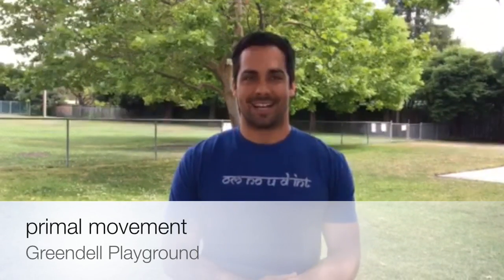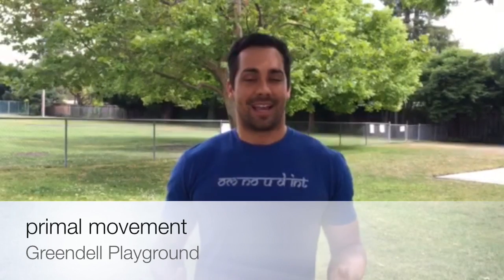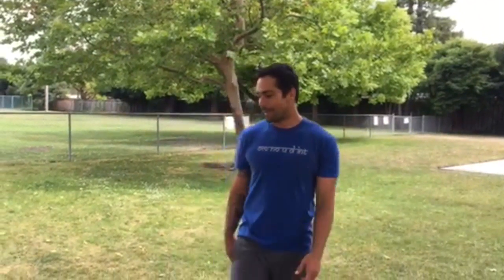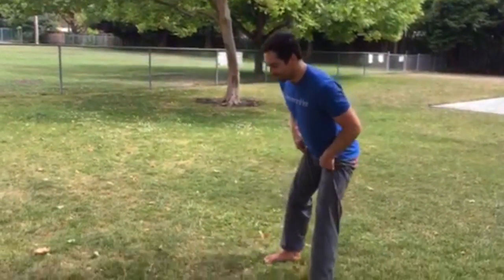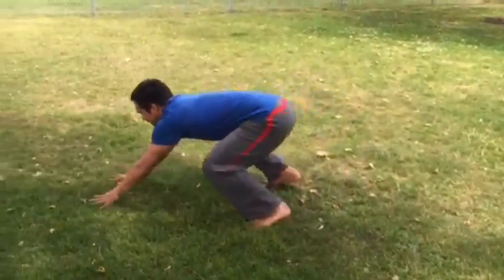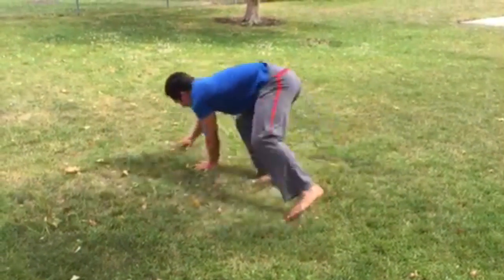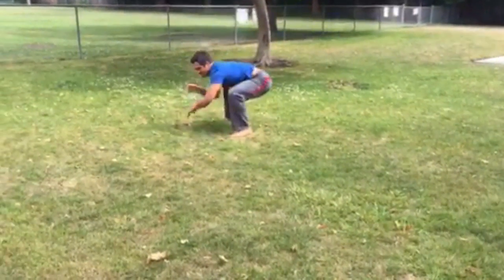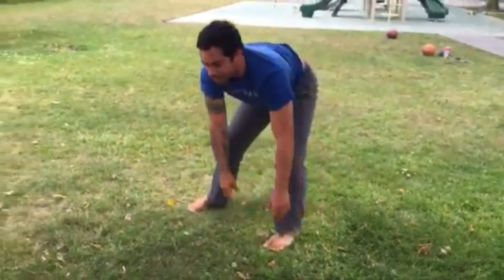Primal Movement Workshop at Yoga Belly 7/25/15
Join Alika for an exciting class focusing on joint mobility and coordination blended with primal animal movements to bring in the missing link to most yoga practices. Alika brings a deep and profound sense of honor and the Sacred to all of his teachings, combined with his expertise of energy and the body as a master bodyworker and practitioner of Wing Chun. Take your practice to a whole new level!